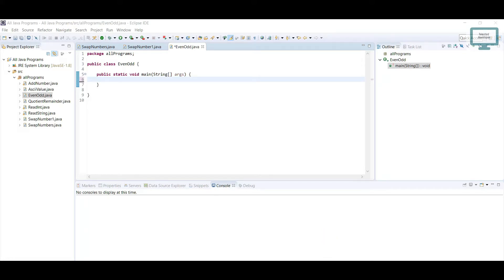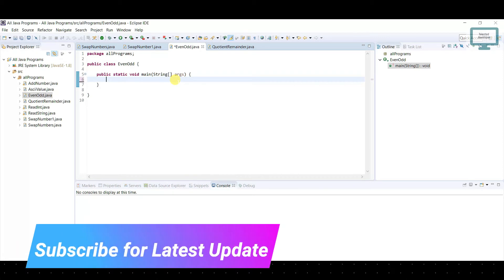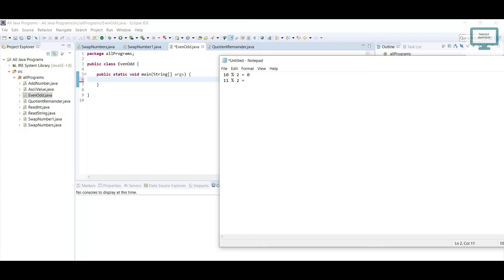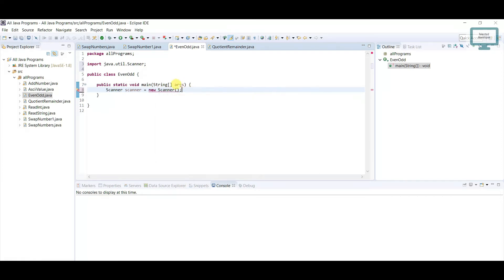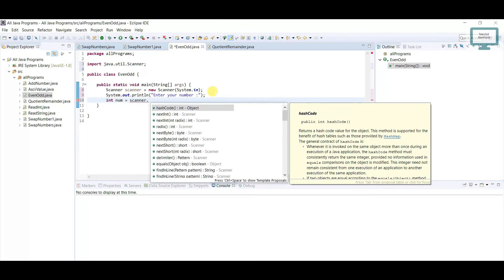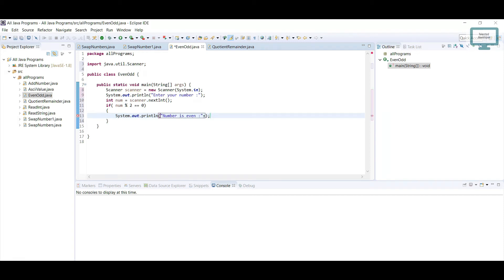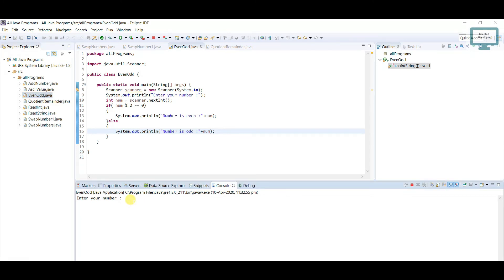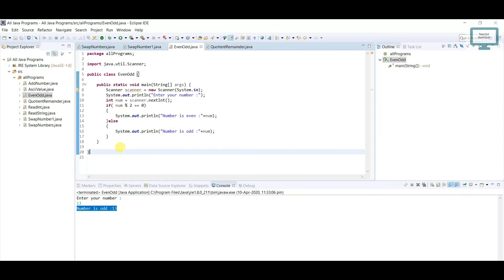Java Program to Check a Number is Even or Odd using if else statement with Explanation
In this program, you'll learn to check if a number entered by an user is even or odd. This will be done using if...else statement and ternary operator in Java.
In the above program, a Scanner object, scanner is created to read a number from the user's keyboard. The entered number is then stored in a variable num.

Now, to check whether num is even or odd, we calculate its remainder using % operator and check if it is divisible by 2 or not.

For this, we use if...else statement in Java. If num is divisible by 2, we print num is even. Else, we print num is odd.

We can also check if num is even or odd by using ternary operator in Java

Other Query :
java odd even number program.
java check odd and even.
java odd or even program.
odd and even numbers.
odd and even program in java.
odd-even java program.
java odd or even.
java program to find odd or even